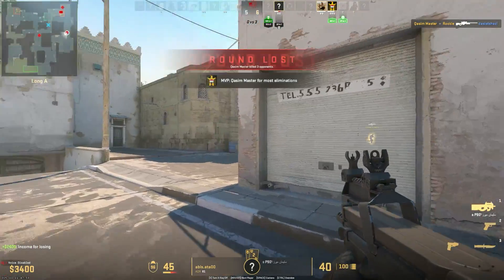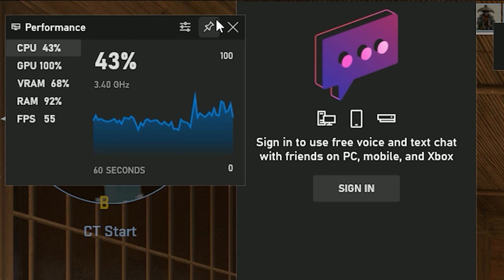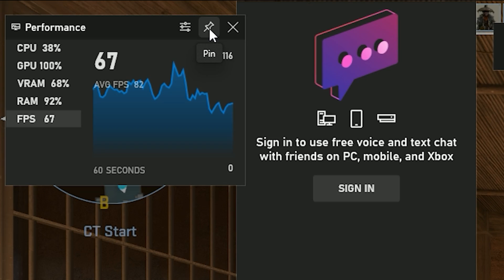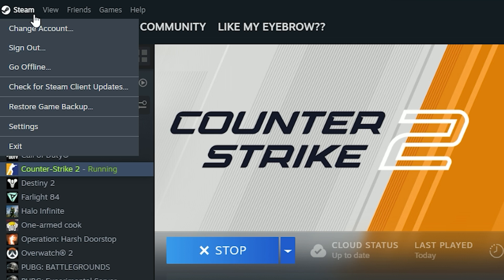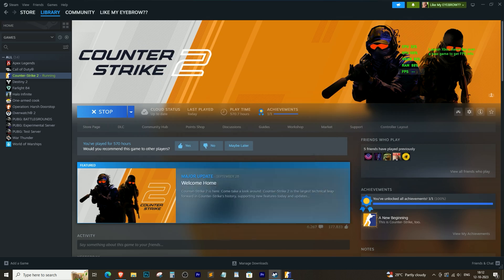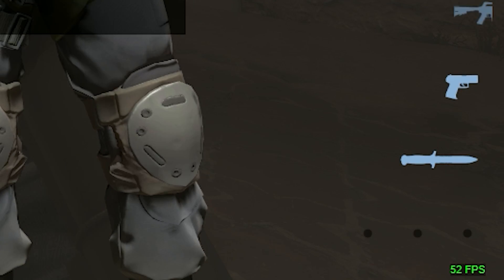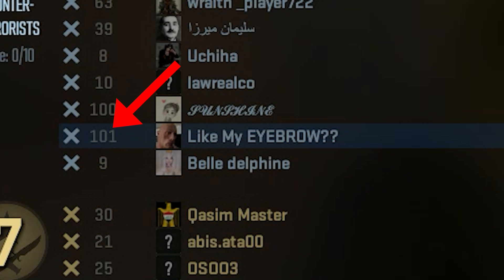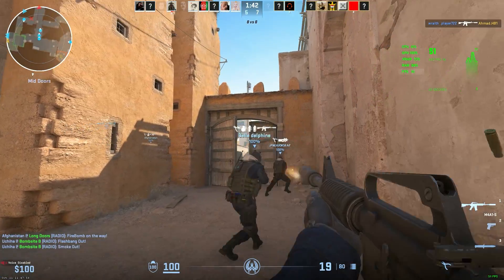How to Show FPS and Ping in Counter Strike 2 - New Method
In this video, we will show you three different methods to display your FPS (frames per second) and ping in Counter Strike 2. These methods are easy to follow and will help you monitor your game performance and network connection while playing CS2. Whether you prefer using the Windows Game Bar, Steam's built-in FPS counter, or checking your ping in-game, we have got you covered. Follow along to learn how to optimize your gaming experience with these simple techniques.
Method 1: Windows Game Bar FPS Counter:
While in-game, simply press "Windows + G" on your keyboard. This will open the Xbox Game Bar.

As you can see, it displays various performance metrics, including FPS, average FPS, CPU usage, GPU usage, and RAM usage.

You can even customize the appearance by changing the color and backplate transparency to your liking.

After making your customizations, don't forget to click on the pin icon to keep the overlay on your screen.

Now, enjoy playing CS2 with your FPS displayed prominently on the screen. Super cool, right?
Method 2: Steam's In-Game FPS Counter:
Open Steam and head to your Steam settings.

In the settings menu, click on "In-Game."

You'll find an option to enable the in-game FPS counter. Turn it on.

You can also choose where you want the FPS counter to appear on your screen - top left, top right, bottom right, or bottom left.

After enabling it, you'll see a small green FPS counter in your chosen location while playing CS2. It's as easy as that!

Method 3: How to Check Ping in CS2:
While in-game, simply press the "Tab" key on your keyboard to open the scoreboard.

On the scoreboard, you'll notice a network icon, and if you hover over it, it will display your ping.

Underneath the network icon, you'll see the ping values for all the players in the match.

Locate your username, and there you have it - your ping value right next to it.
And there you have it - three different methods to show FPS and check your ping in Counter Strike 2. Whether you prefer using the Windows Game Bar, Steam's built-in FPS counter, or checking your ping in-game, you now have the tools to monitor your performance and network connection in CS2. Happy gaming!

My PC Spec:

Ram (8GB X 2 =16)
Graphic card
Power supply
Second Monitor
Wifi adapter
Gaming gamepad
RGB cooling fan
Keyboard & Mouse
Mouse pad